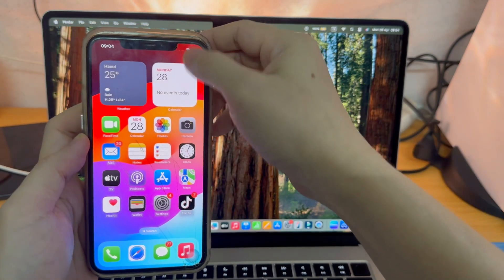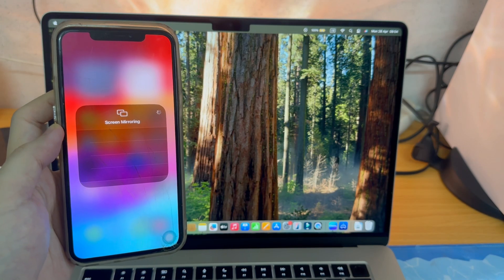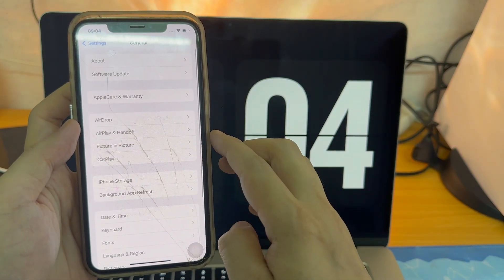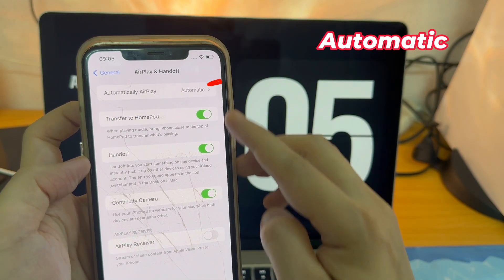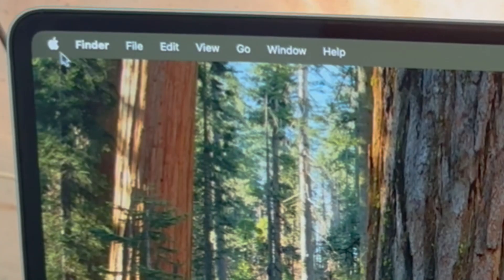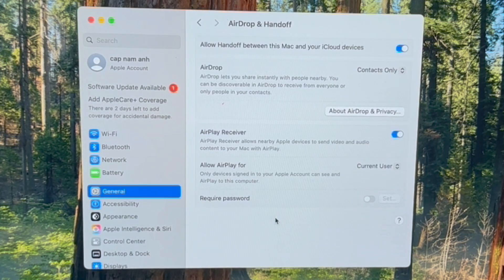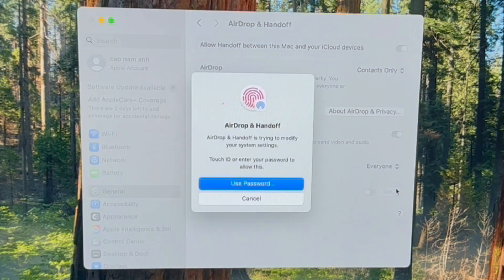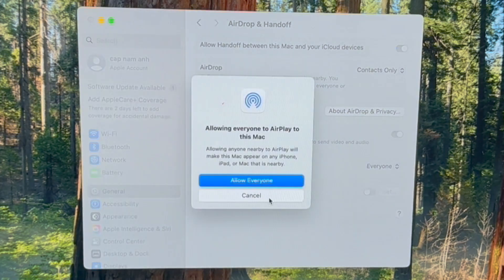How to Fix MacBook Not Showing in iPhone for Screen Mirroring (100% Fix)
Fix iPhone Screen Mirroring Issue on Macbook.